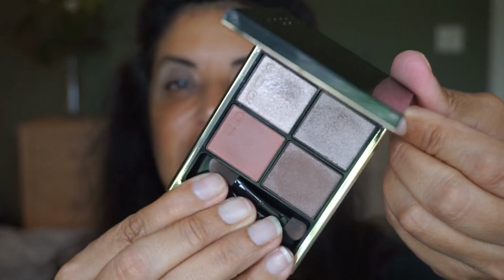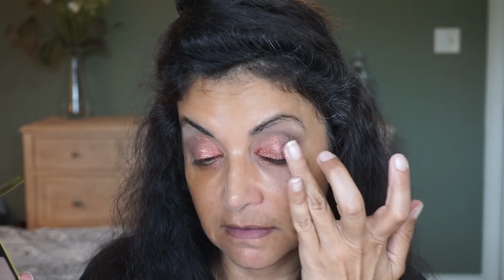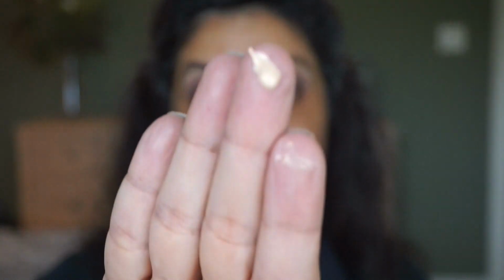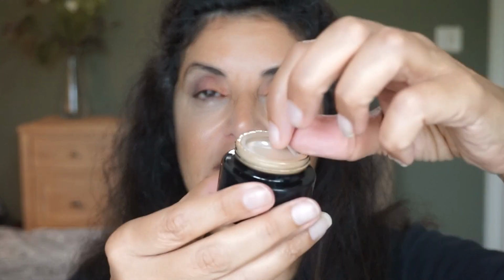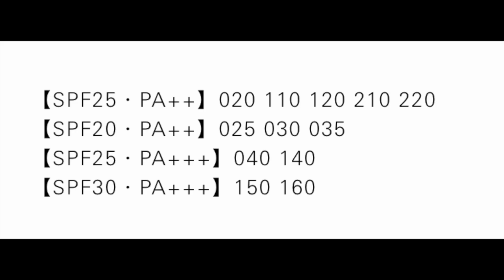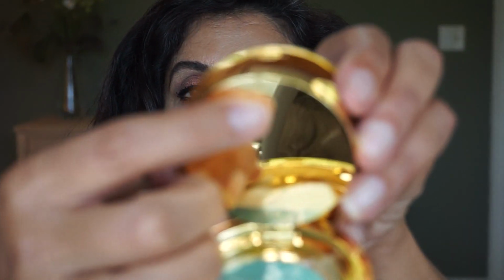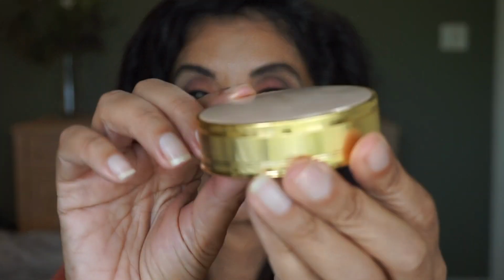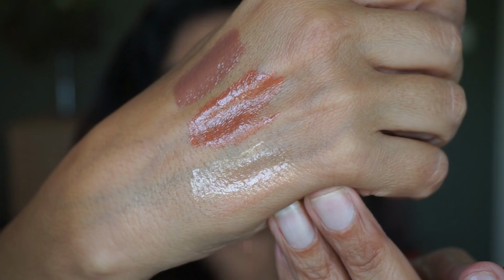GRWM with my April Favorites 2021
Hi everyone!  Get ready with me using my favorite products in makeup for April 2021.

Time stamps:
0:00 Intro
5:18 SUQQU Primer
6:28 SUQQU Concealers
8:02 SUQQU Glow Powder Foundation
8:17 SUQQU Cream Foundation
12:06 Brows, eyeliners, mascaras
13:07 Gucci Bronzer
14:36 Sisley Blush
16:13 Gucci Powder
17:39 SUQQU Lip Fogs

Products mentioned:
Burberry Runway eyeshadow palette (SOLD OUT)
SUQQU Smooth Cover Primer
SUQQU Concealer 12 and 15
SUQQU The Cream Foundation 35 and 40
SUQQU Foundation Brush
SUQQU Glow Powder Foundation 030
SUQQU Glow Powder Foundation 040
Sisley Paris So Stretch Mascara
Sisley Highlighting Blush 1 Nordstrom
Gucci Poudre de Beaute Eclait Soleil Bronzer 4 Selfridges Nordstrom
Gucci Poudre de Beauté Matte Compact Powder 5 Selfrigdes Nordstrom
SUQQU Liquid Comfort Fluid Glow 04
SUQQU Liquid Comfort Fluid Glow 08
Tom Ford Sunlust Lip Gloss

Makeup:
Hourglass Eyeshadow Primer
The Ordinary RoseHip Seed Oil
Benefit Precisley My Brow 4
SUQQU Eyebrow Mascara
Tom Ford Liquid Eye Liner
Essence Eye Liner Pencil